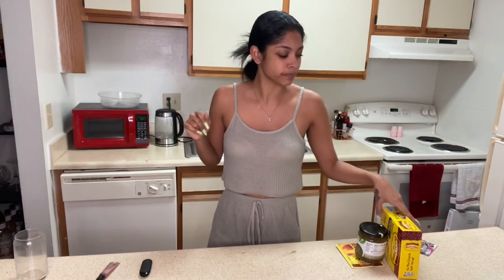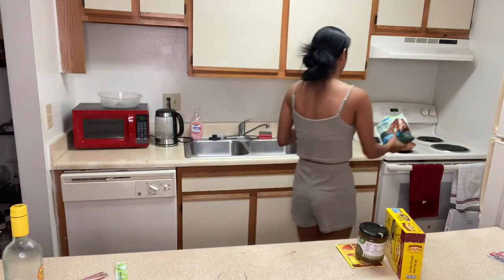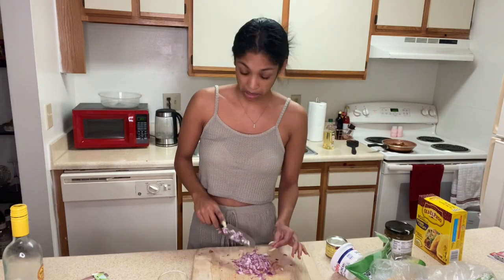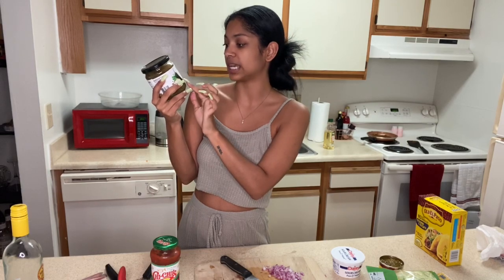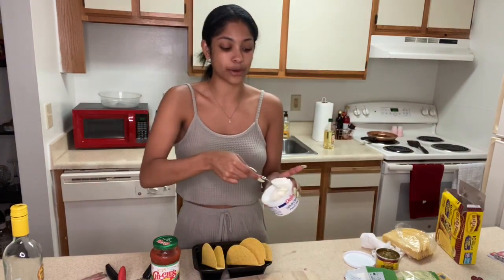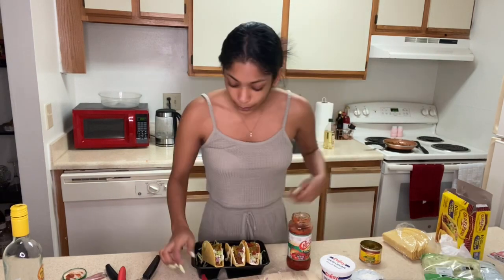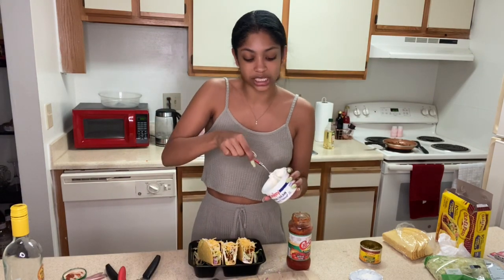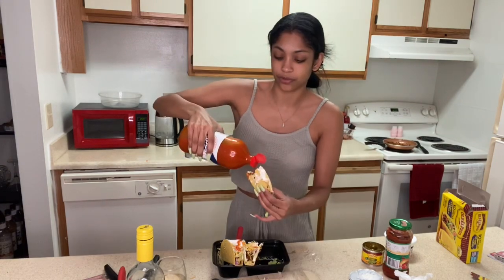How to make my world famous tacos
Hi, I’m not a YouTuber so please enjoy this video of me making the greatest thing you’ll ever eat:)